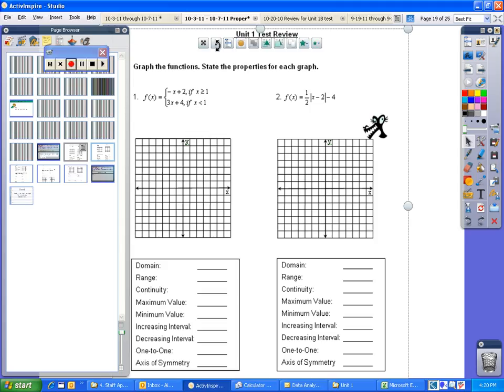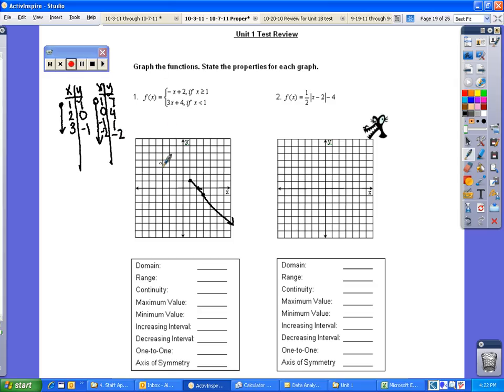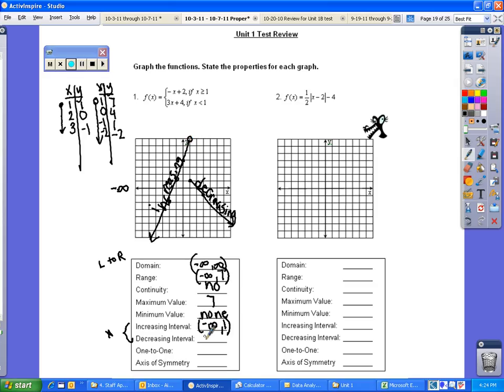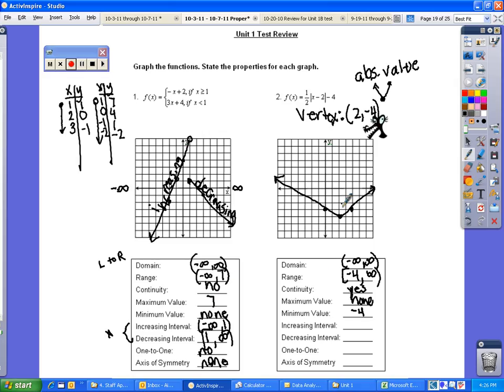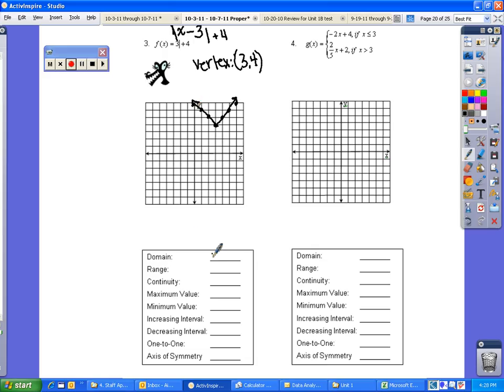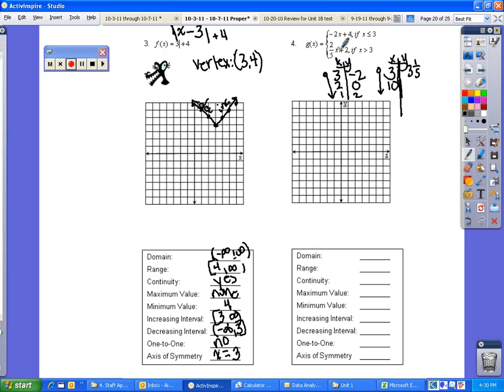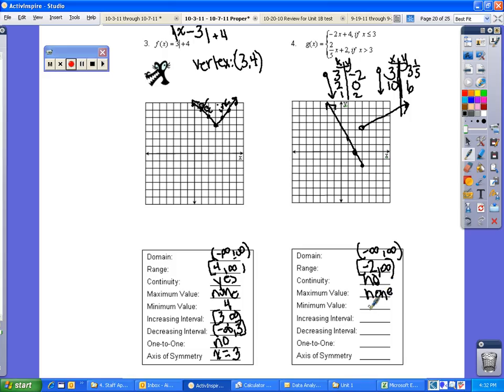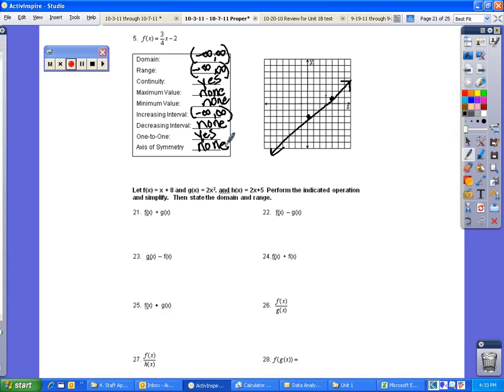Unit 1B Test Video